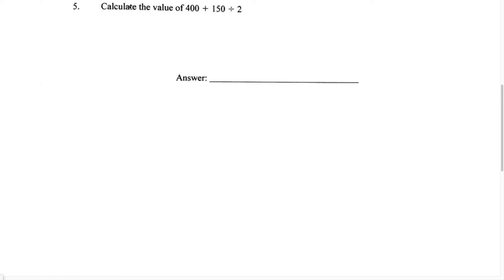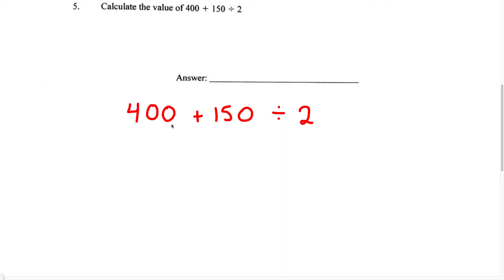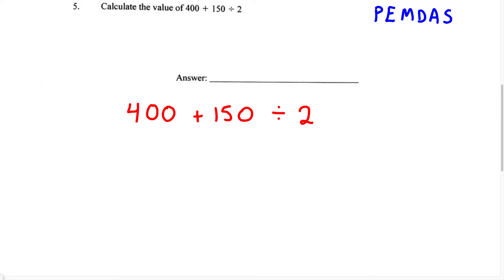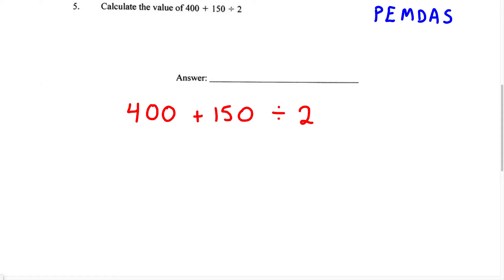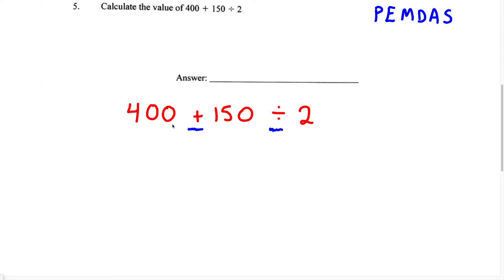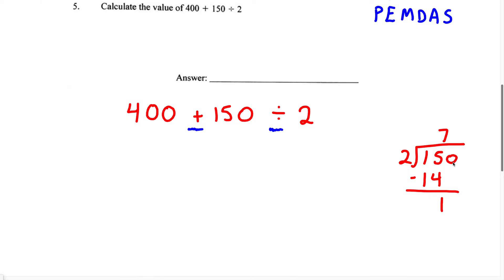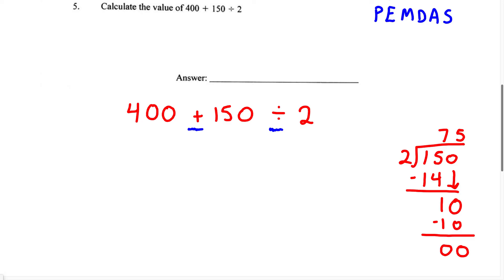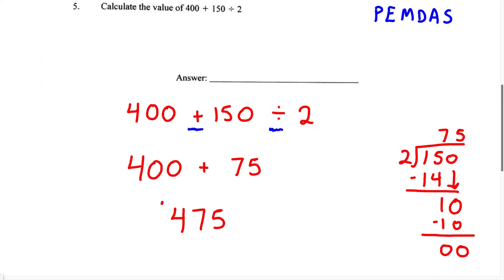BJC Paper 2 - Order of Operations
This is a question from the BJC exam. The BJC Paper 2 exam is 1 hour long. The BJC Paper 2 exam requires you to read and understand word problems.
This is number 5 on the BJC Paper 2 exam for the year 2019. We are using PEMDAS to solve this problem.